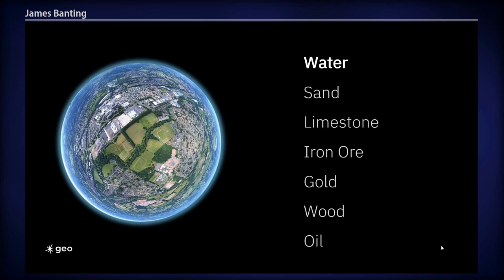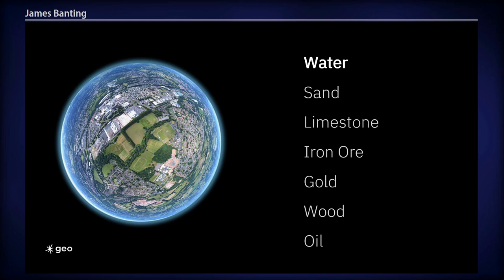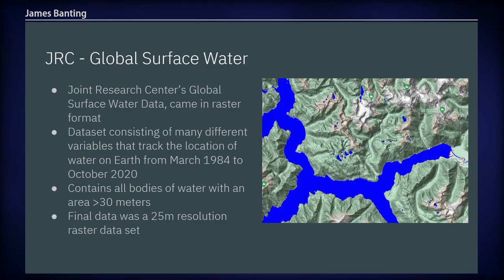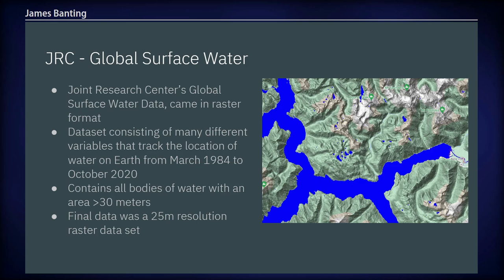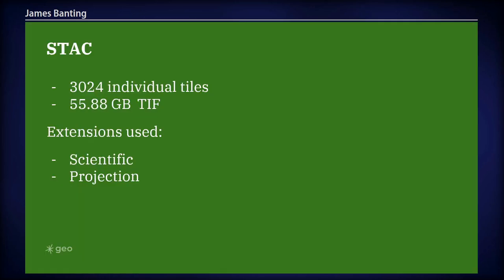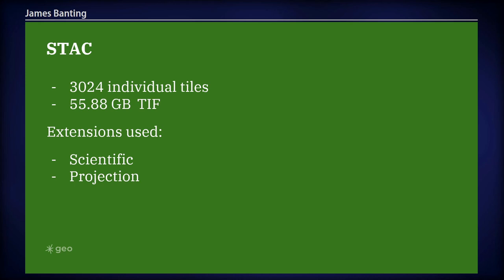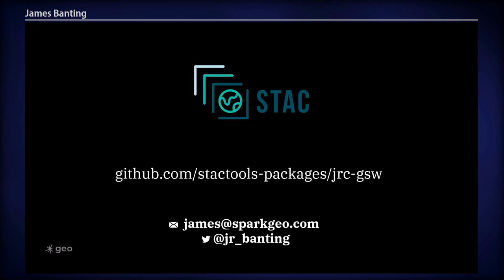FOSS4G 2022 | Cleaning and processing global resource data for game development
This talk will describe some of the tools and tricks used by the team at Sparkgeo to gather, clean, and represent global resource data (minerals, wood, and water) for use in video game development.  One of the resources collected by the team used the STAC package for the Joint Research Centre - Global Surface Water data product to deliver water occurrence as part of the end product.

This talk will describe how to use a STAC package like JRC to access and transform cloud datasets before moving on to additional datasets such as limestone, gold, and forest cover.  These other datasets required a different geospatial approach to ensure that the resources were appropriately represented in the video game.  Nevertheless, each dataset required gathering from the internet and performing an Extract-Transform-Load (ETL) task.

The use of open-source geoprocessing tools, data science methods, and data delivery formats helped ensure real-world data is used in video games.  Community standards

James Banting